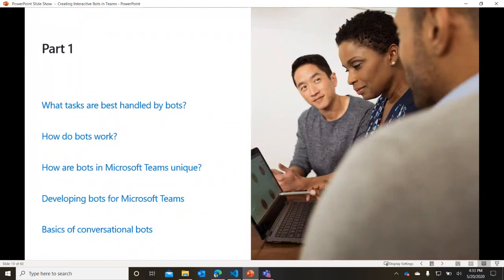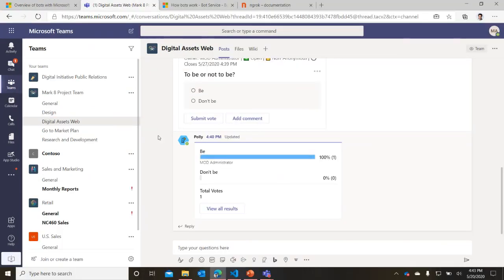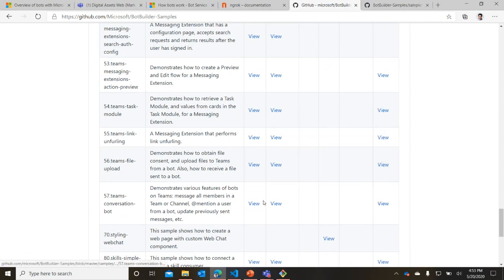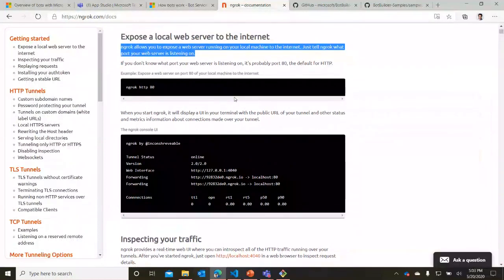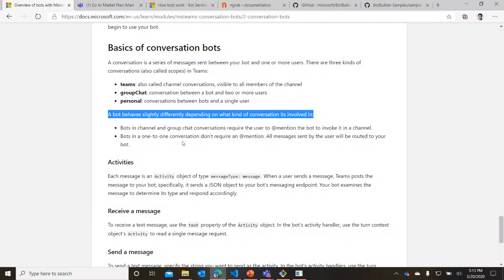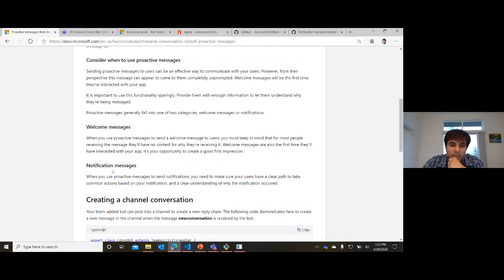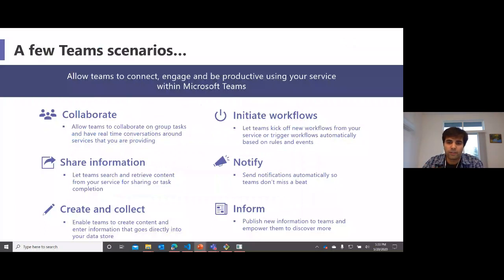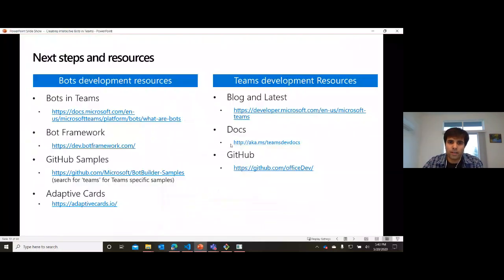Learn Studio Session: Create interactive bots for Teams | COM155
Microsoft Learn Studio Sessions are designed to be interactive and hands on. To ensure everyone attending has the best experience, these sessions have limited capacity. But don't worry, they are being recorded and will be available on demand.

Learn Studio Session rooms will open 10 minutes early for anyone needing prerequisite set up support. (Prerequisites for this session are listed below)

Join us for this guided online Microsoft Learn workshop . You’ll learn how to create and add bots to custom Microsoft Teams apps.

• Experience using Microsoft Teams at the intermediate level
• Ability to program with JavaScript, TypeScript, and Node.js
• Experience using Visual Studio Code at the intermediate level
Required:
• NPM (installed with Node.js) - v6.* (or higher)